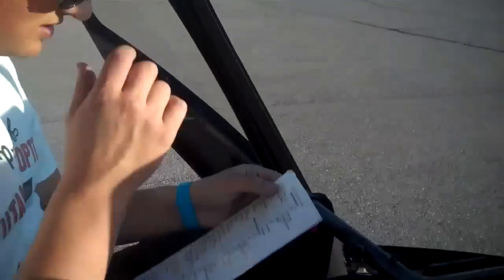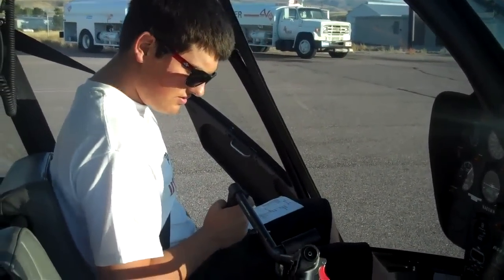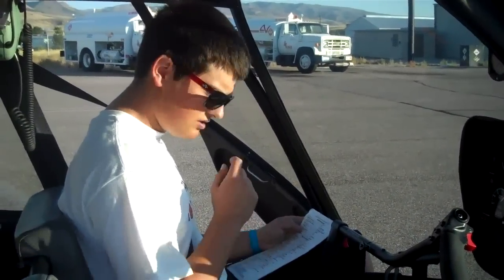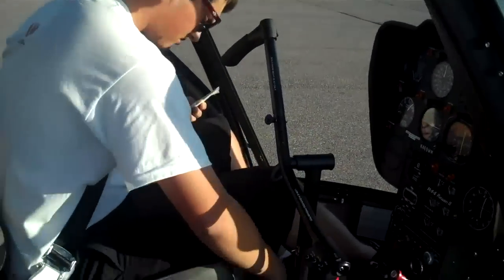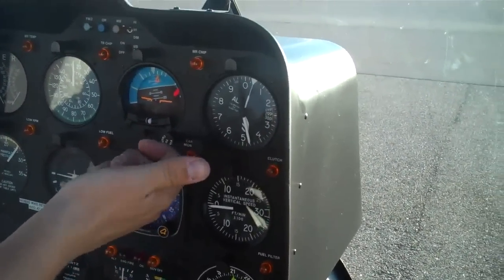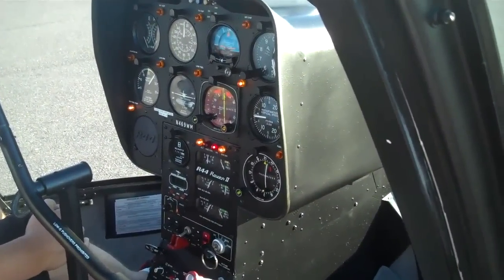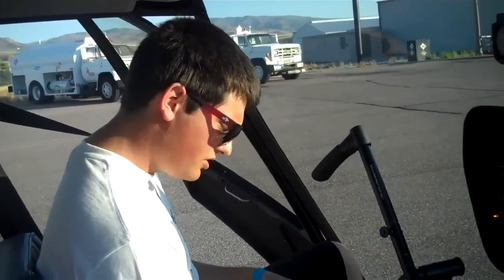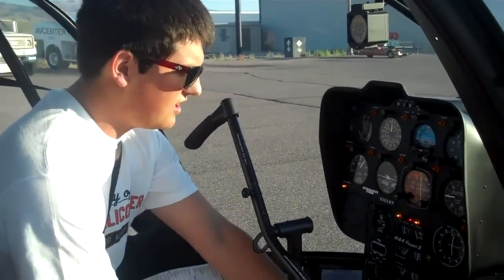Helicopter Lesson : Startup R44 Helicopter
Utah Helicopter pilots walk through the process of starting the Robinson R44 helicopter. Helicopter pilots at Utah Helicopter Flight are working one-on-one with great instructors to become career pilots. Thanksto pilot   Marcus Feuchsel and film master-Rick Manning!